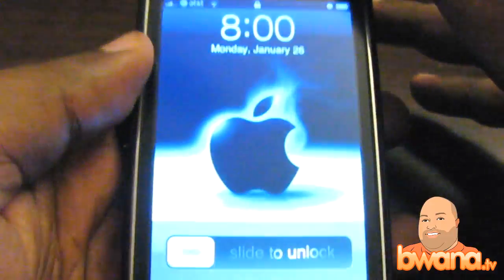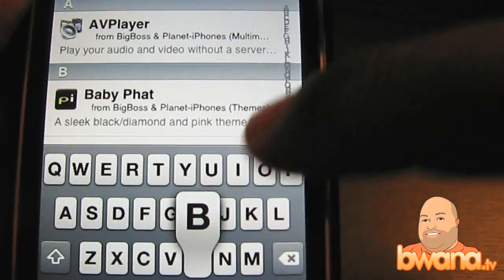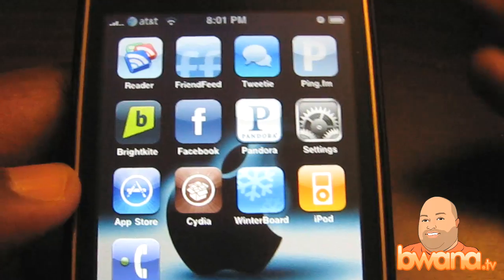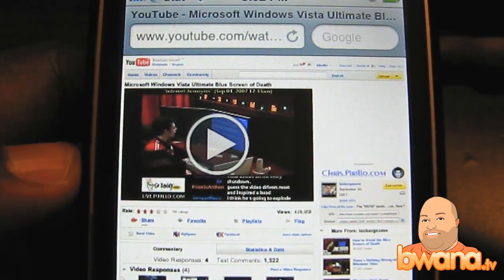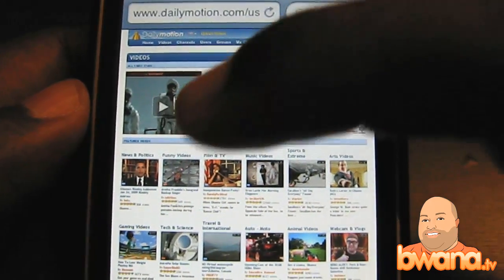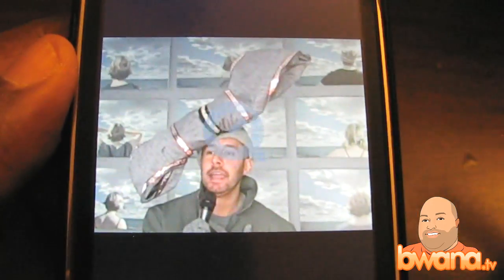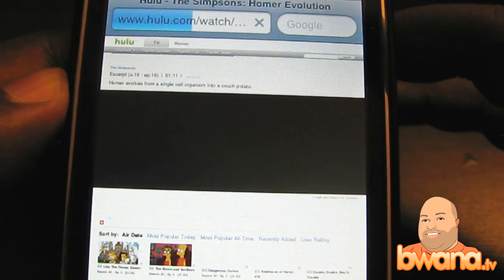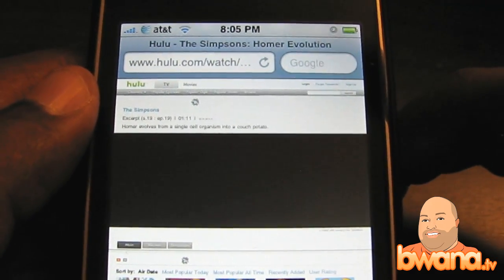User Tip: Watch Flash Video From The Web On Your iPhone/iPod Touch With iMobileCinema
In this video, I get another tip from Roger who writes:  "If you download imobilecinema from Cydia it will play 90% of all videos on the internet. Try it yourself, after installing go to MSN.com and play a windows movie. You will have to put in a search in Cydia to find it"  Thanks Roger!  What a great tip!  I also got this tip from other users, but Roger was first to submit.  This application is great if you enjoy videos from the web.  If you don't want to be confined to iPhone compatible sites and Youtube, install this Mobile Safari plugin on your jailbroken iPhone to expand your horizon.  To install, you first need to install the Cydia source (which can be found via Cydia Search for "iMobileCinema").  Next, install iMobileCinema itself and the SBSettings module.  SBSettings will allow you to toggle the plugin on and off very easily.  Once you've done all these steps, you can experience video on the web the way it behaves on your desktop computer.  Unfortunately, not all video sites work with iMobileCinema.  I was hoping Hulu.com would work, but it doesn't :(  Anyway, thanks Roger for this excellent tip!  Enjoy!